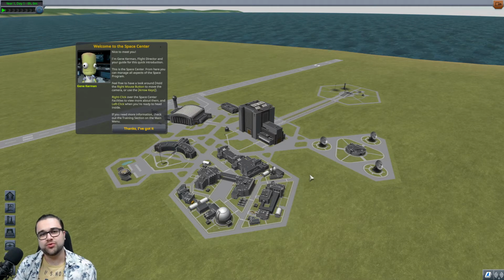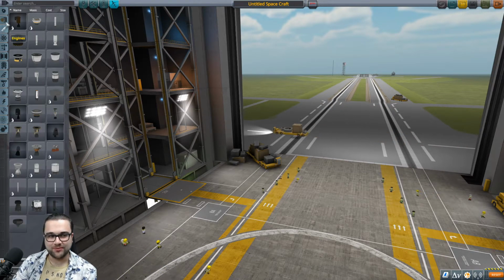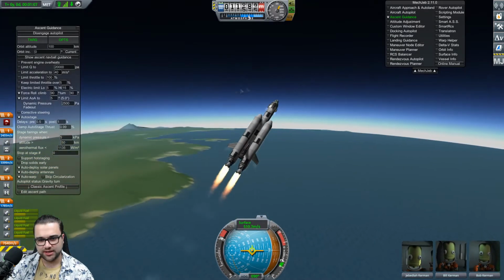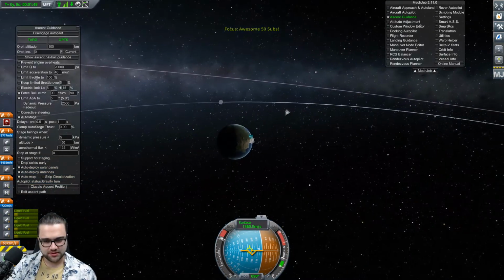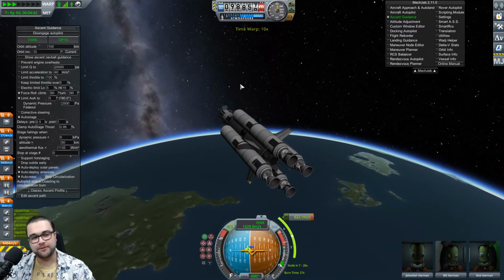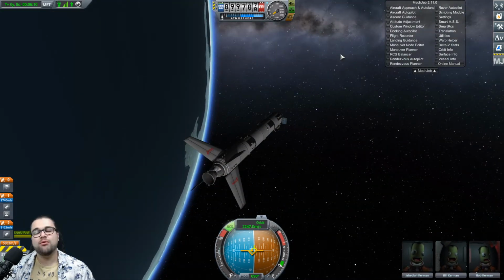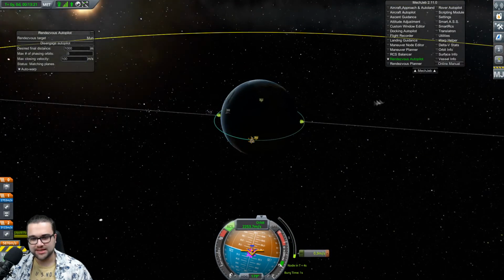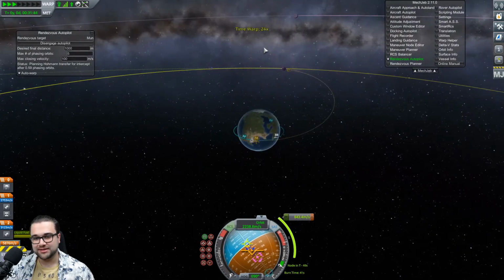It's giant leap for me. Science and a Moon landing for you.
It's giant leap for me. Science and a Moon landing for you. It's time. I am so proud to have 50 subscribers I decided to go to the moon! Well.. the Mun! I will carry on creating content for you!